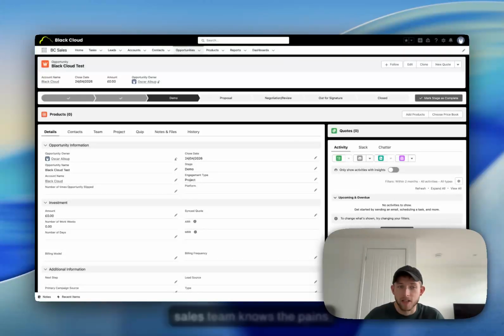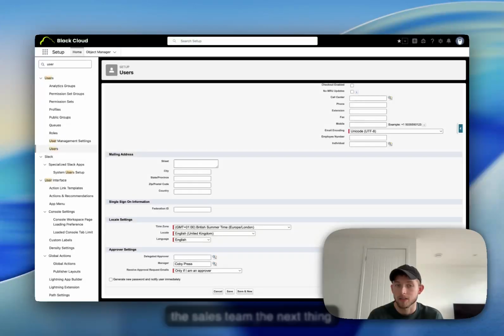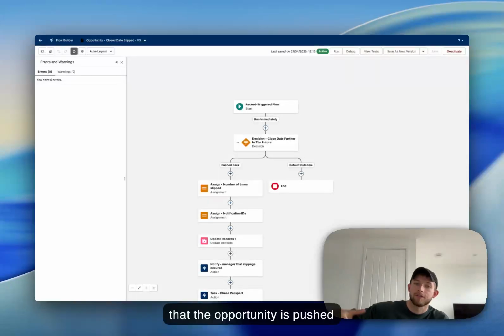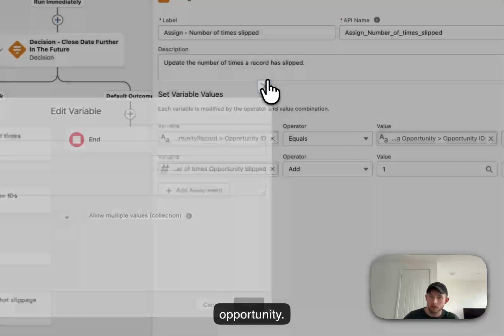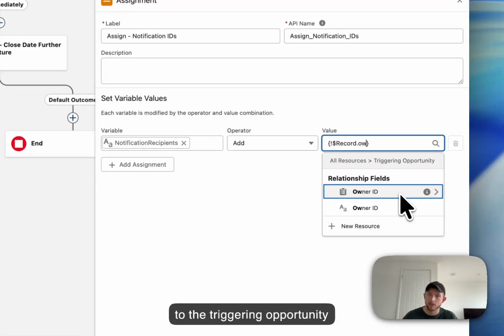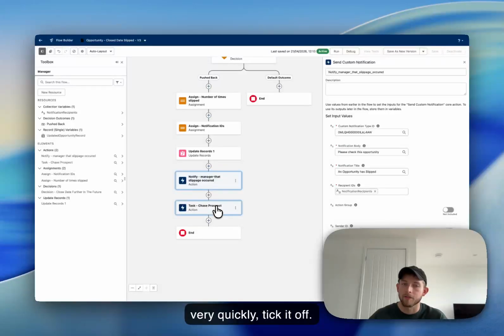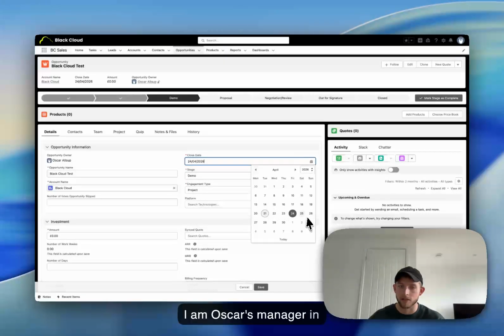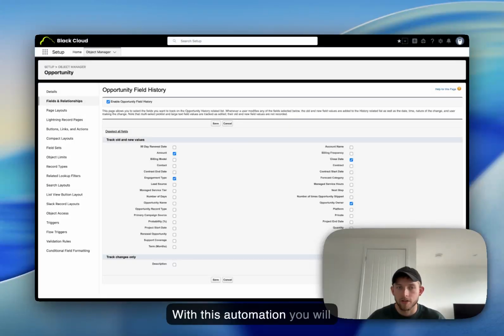Tired of Opportunities slipping off the radar?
How to get notified every time an opportunity gets pushed back, as well as how to set automation to happen when they do.